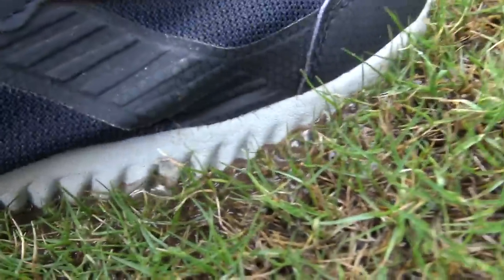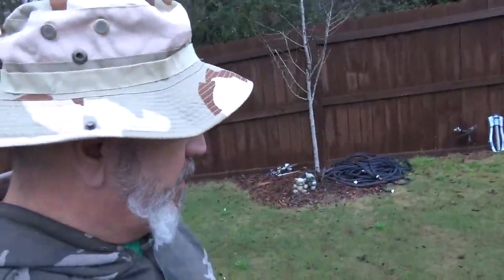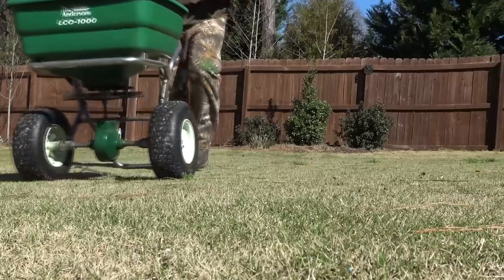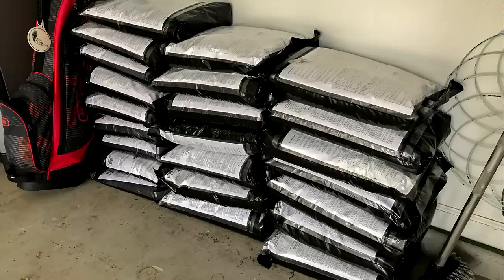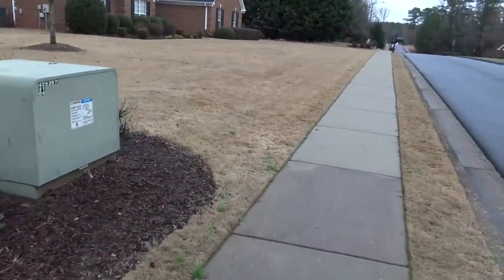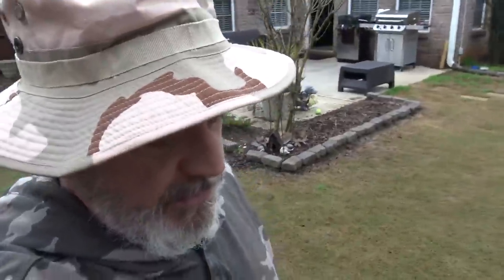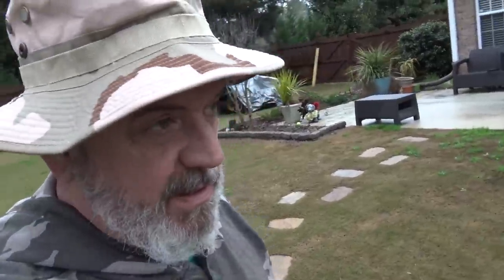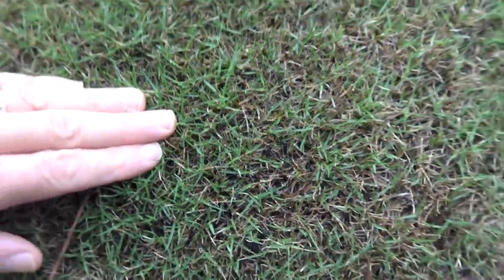Spring Bermuda Lawn Treatments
Spring Bermuda lawn treatments are often delayed.
The early spring rains often delay our lawn treatments and they should. Saturated lawn soils will prevent these spring lawn treatments from entering the soil and be wasted. Doc talks about these delays and lists the treatments for spring lawns.